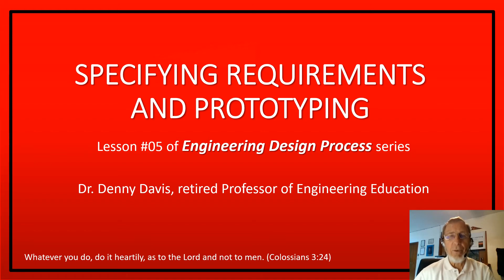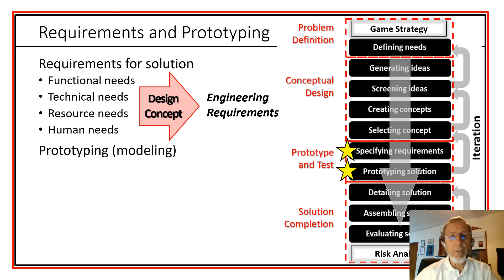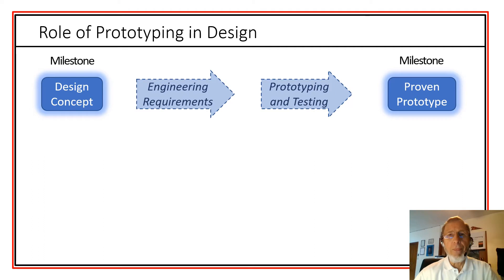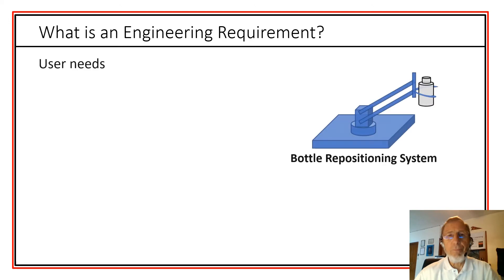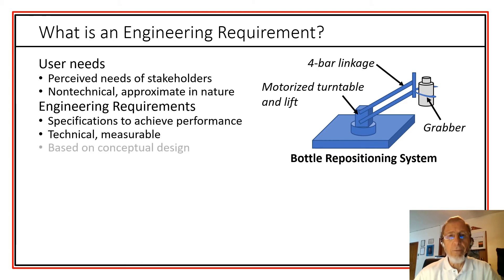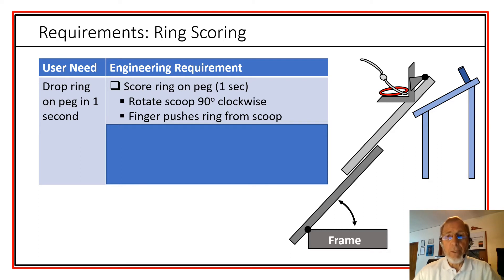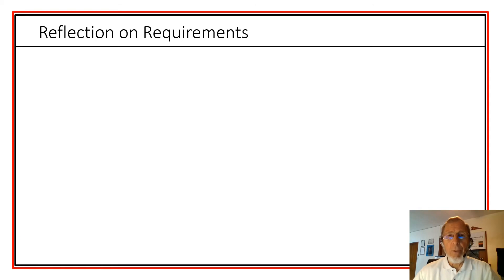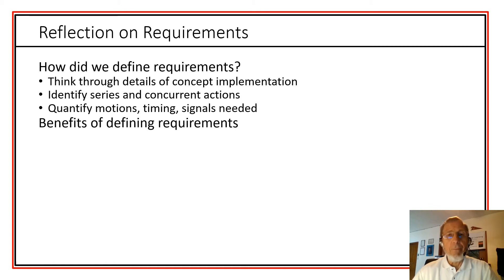Engineering Process 05 Requirements+Prototyping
This is the fifth in the Engineering Design Process series prepared for joint lessons for the Robo Raiders and DA Ex Bots FTC robotics teams.

This lesson explains how, after a design concept has been selected, user needs are developed into engineering specifications, which are tested using prototypes.

Different types of prototypes are discussed for their applicability to answering certain types of questions arising from engineering requirements.   Prototypes are promoted for their abilities to increase team member communication and knowledge that can benefit the team immediately and long term.

These lessons are an expansion of the author's Chapter 8: Engineering Design in his book, Pre-Engineering Primer, 2nd Edition, available through Amazon.com.